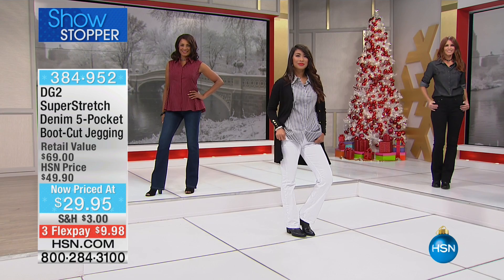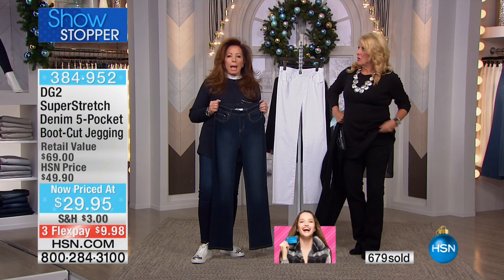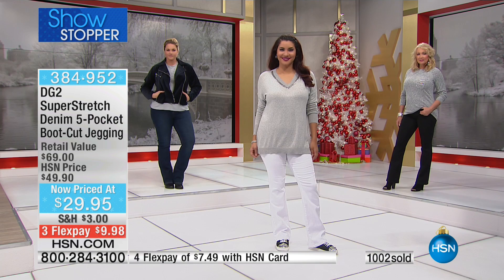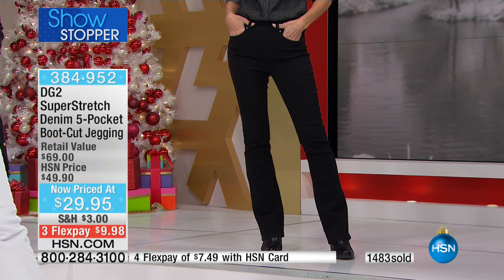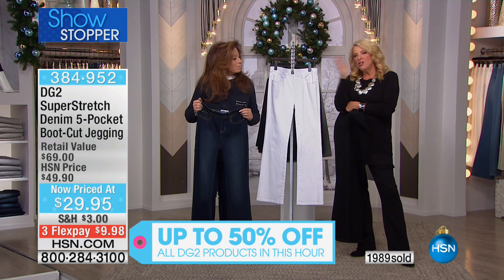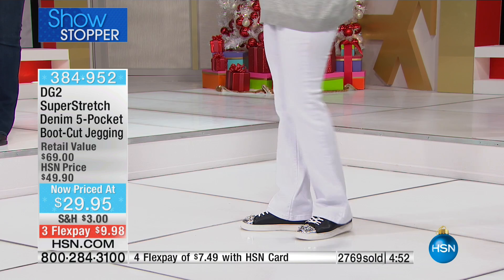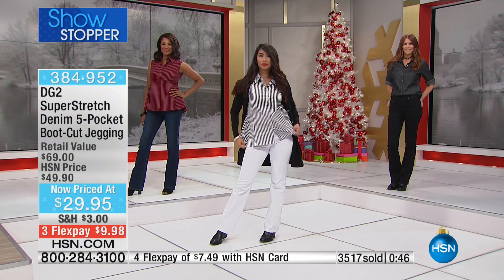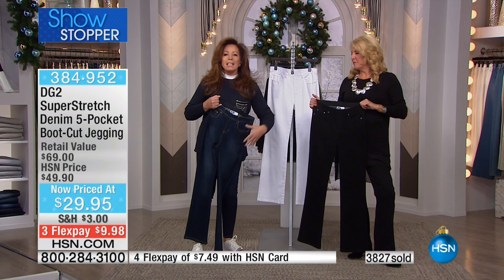DG2 by Diane Gilman SuperStretch Denim BootCut Jegging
DG2 by Diane Gilman SuperStretch Denim 5Pocket BootCut Jegging
Why zip up when you can pull on the same chic silhouette? This jegging is just like the DG2 superstretch bootcut jean, minus the...